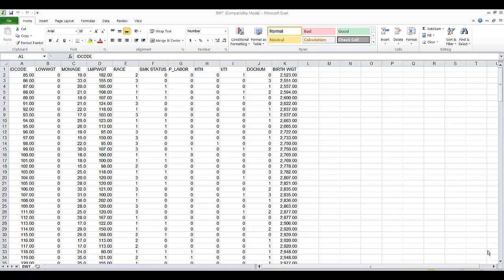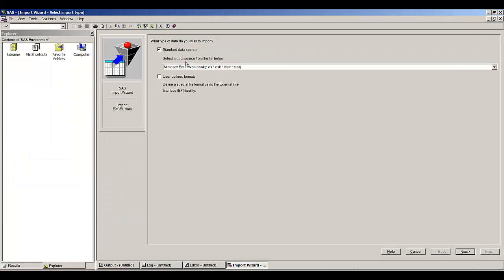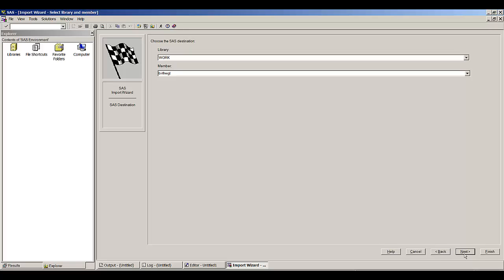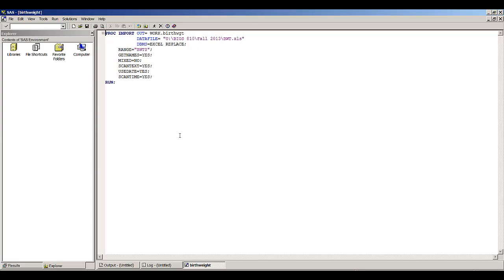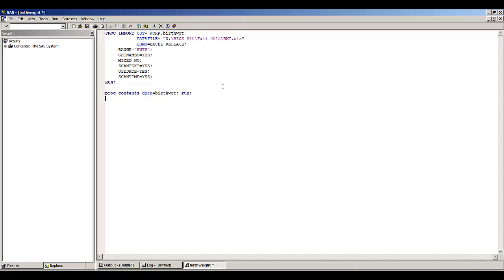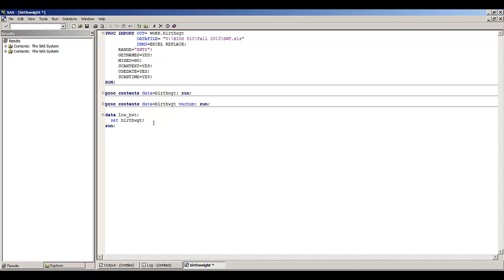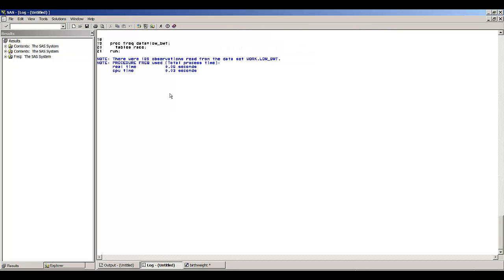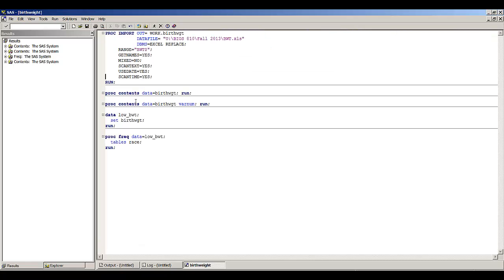Import Wizard SAS Demonstration